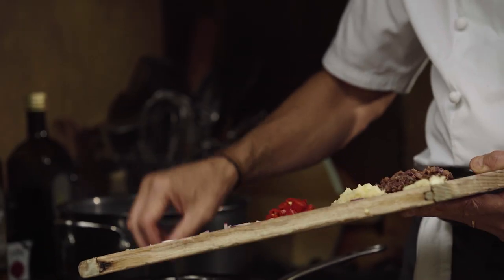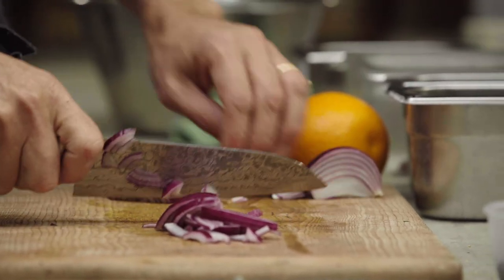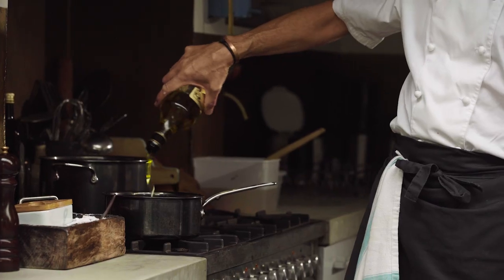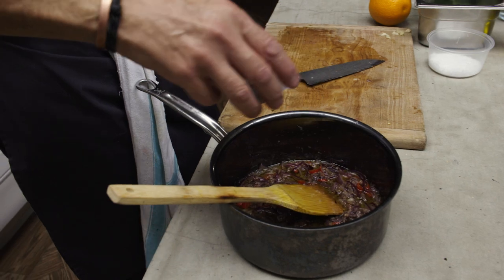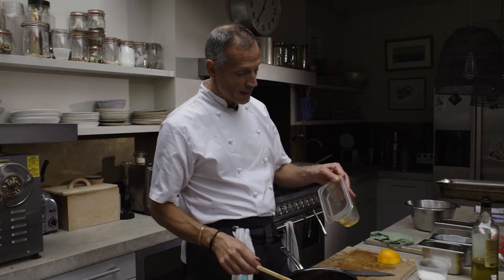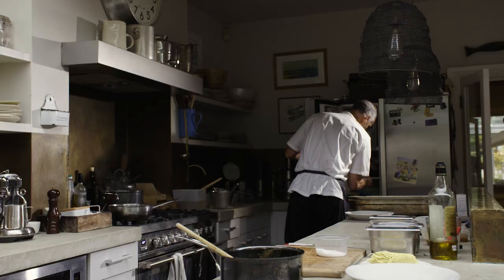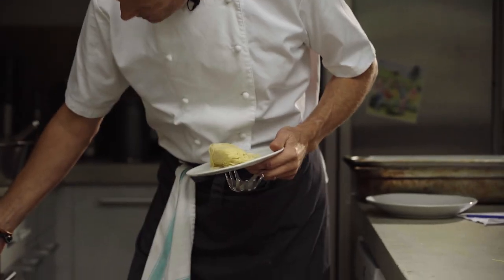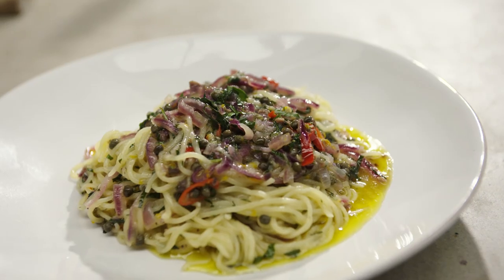Phil Howard's Spaghetti with Anchovies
This simple yet intensely flavourful pasta recipe from Phil Howard is a masterclass in how a handful of contrasting ingredients can fuse together to create something truly outstanding. Spaghetti is tossed in a punchy sauce of anchovies, chilli, garlic, capers and orange. The dish works well with fresh or dried pasta (just be sure to adjust cooking times accordingly) and don't forget the importance of the pasta water to help combine the pasta and sauce.